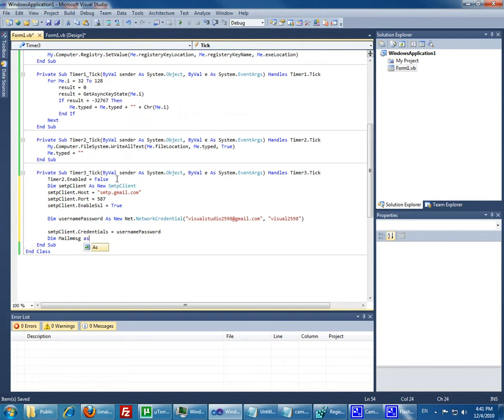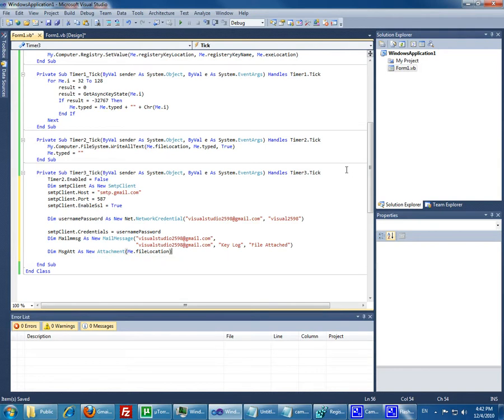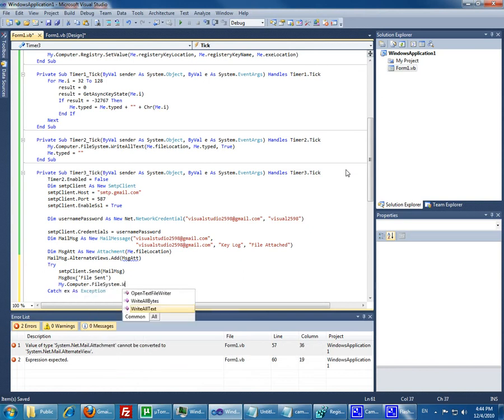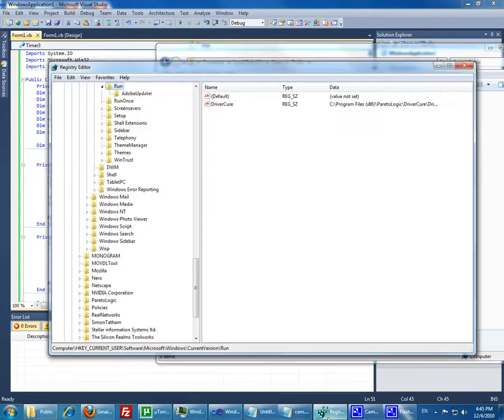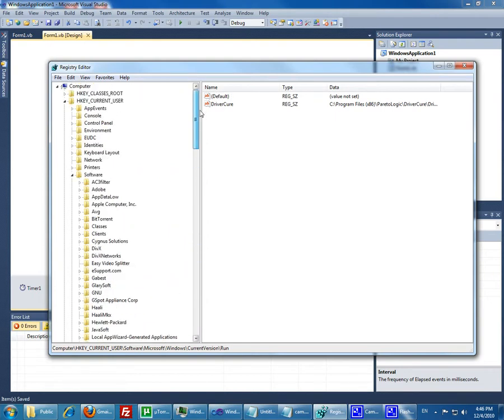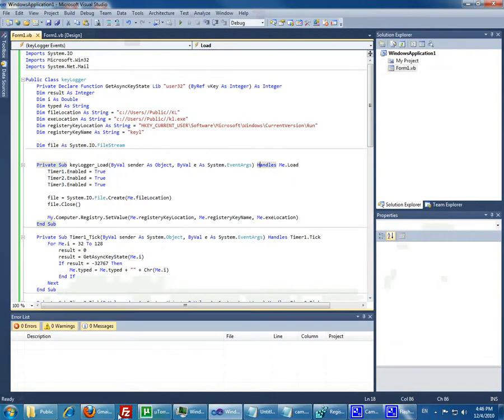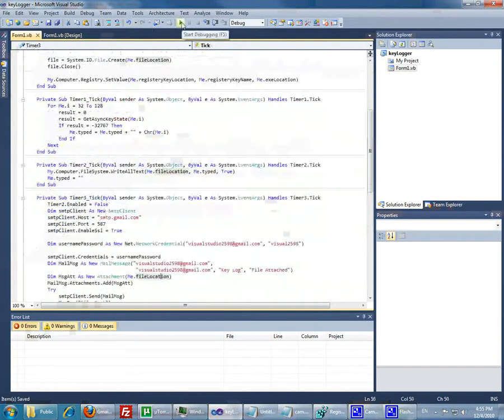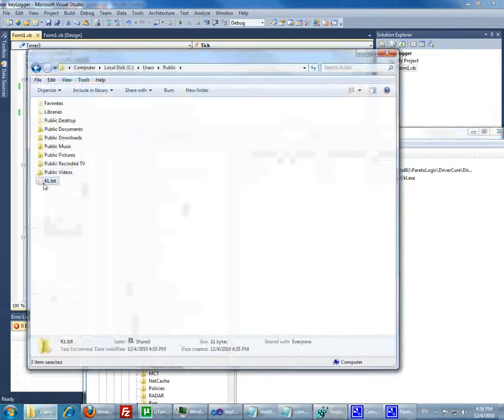Visual Basic Key Logger - Email, Store & registry Part 2 of 2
This application allows you to store user input to a file, and email it using SMTP (gmail,etc..). Source